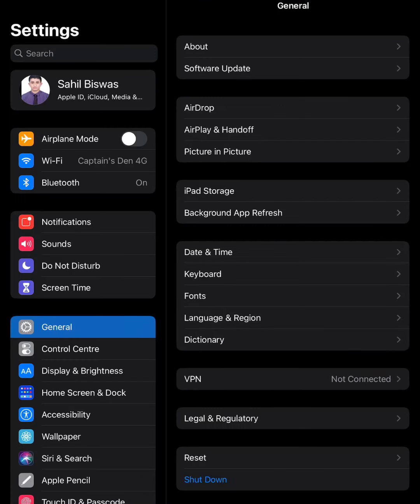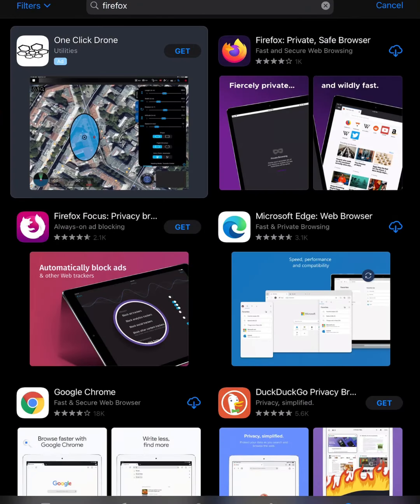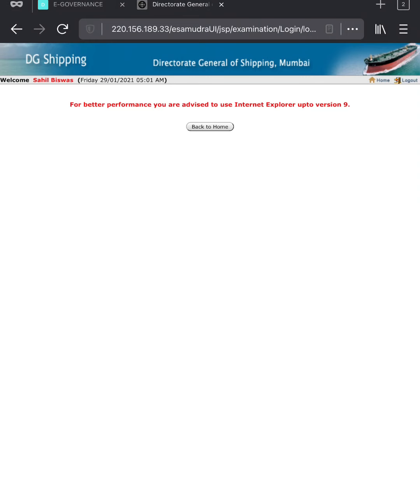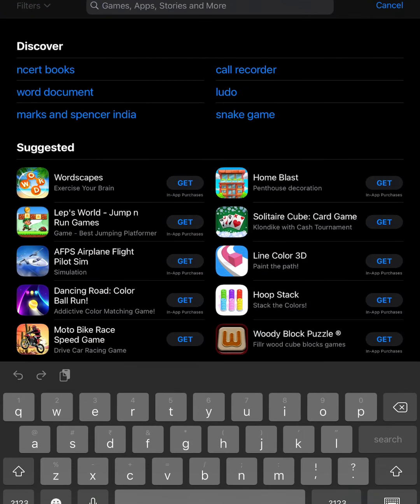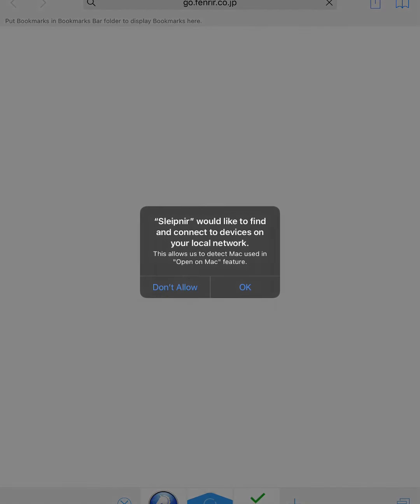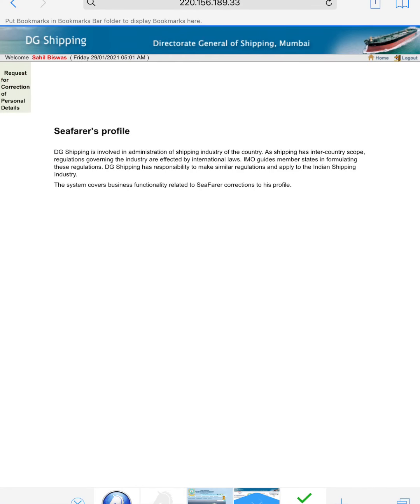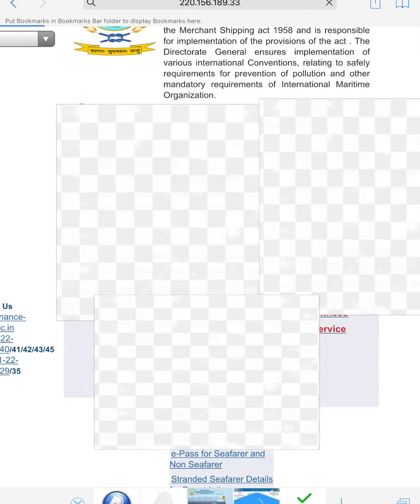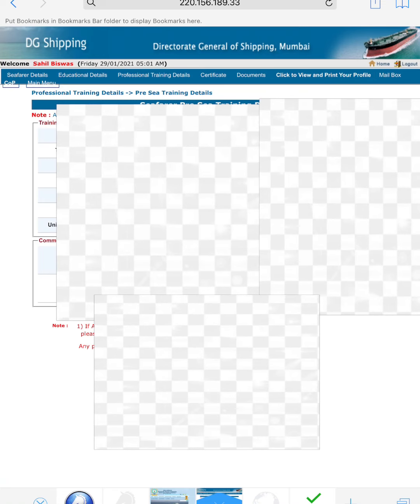UPDATE DG PROFILE FROM iPHONE/iPAD / PROBLEM RESOLVED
SHIPPING CBT QUESTION & ANSWER: 9000+ QUESTION

MARITIME NEWS #1: TOP 5 NEWS HAPPENED IN THIS WEEK | SHIPPING INDUSTRY

MITSUI O.S.K LINES (MOL) INTERVIEW QUESTION PART 1:DECK CADETS| HOW TO GET SELECTED IN THIS COMPANY?

IMI COLLEGE SPONSORSHIP EXAM 2020 FOR DECK CADET AND TME | ELIGIBILITY CRITERIA, FEES, EXAMS| IN DEPTH

Great Eastern Shipping Company | Sponsorship Exam | Eligibility, Syllabus, Fees | Full Guidance

IMU_CET 2020 JUNE | Important Date| Exam Pattern | Sponsorship | Marks| Books Required|Full Guidance

PSYCHOMETRIC TEST IN SHIPPING INTERVIEW: WHAT IS THIS?HOW TO CRACK IT?

HOW TO APPLY FOR SYNERGY EXAM? EXAM DATES 2020/TIPS AND TRICKS

HOW TO CRACK SYNERGY EXAM? EXAM DETAILS